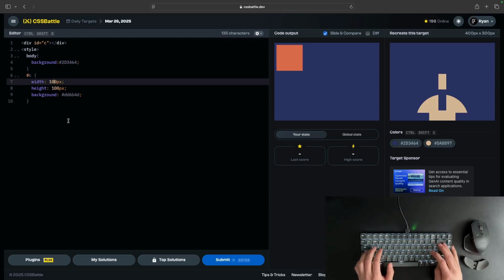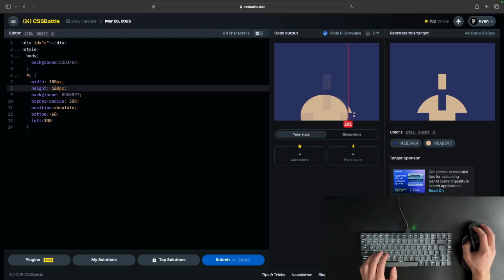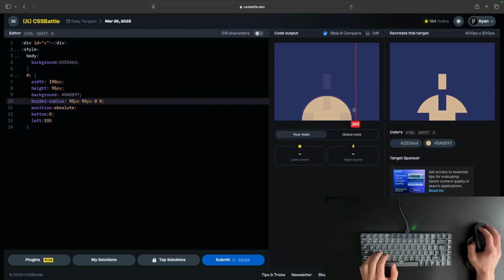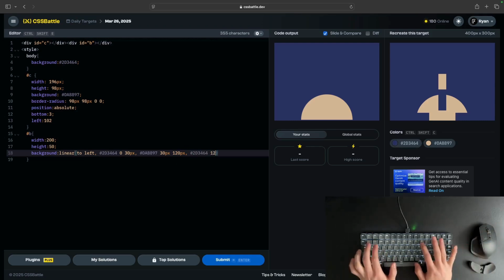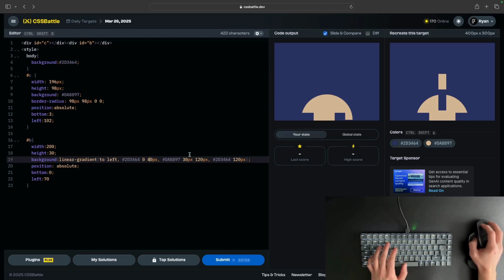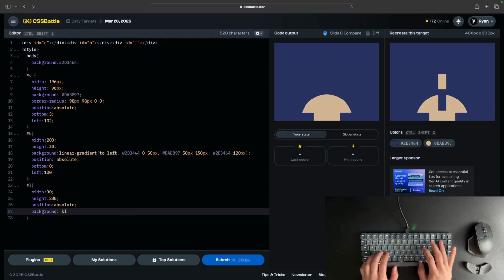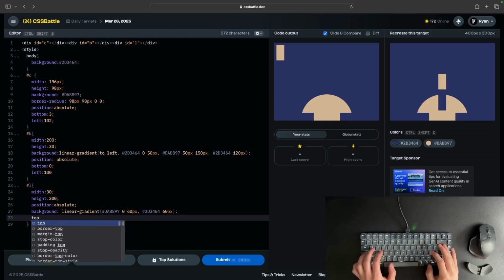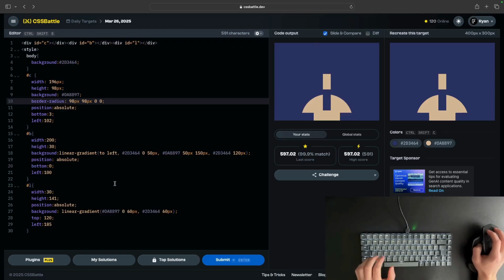CSS Battle 26th March | Walkthrough | Keyboard & Mouse